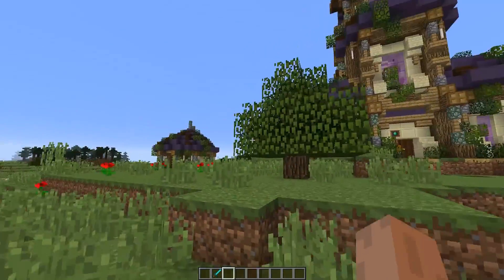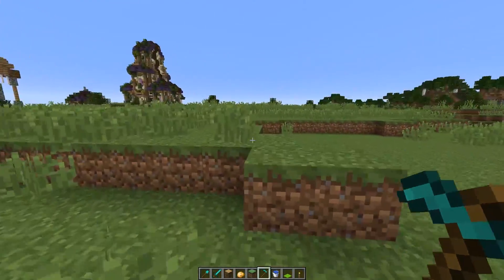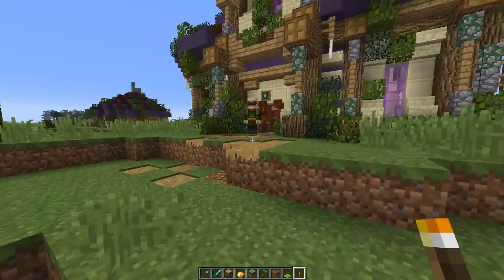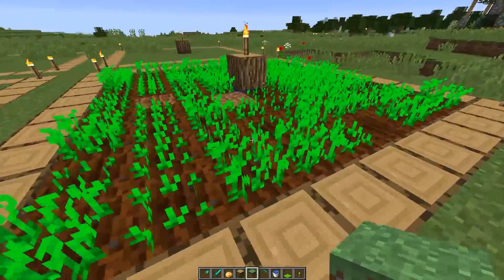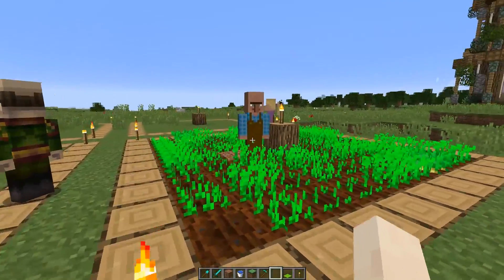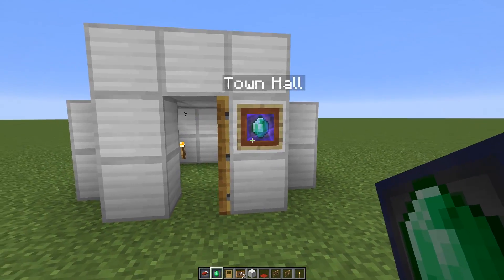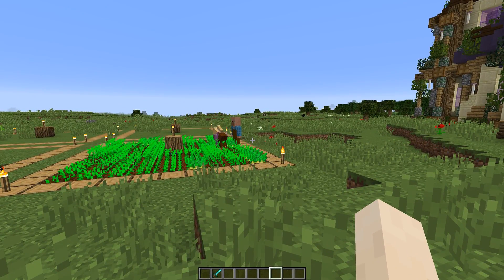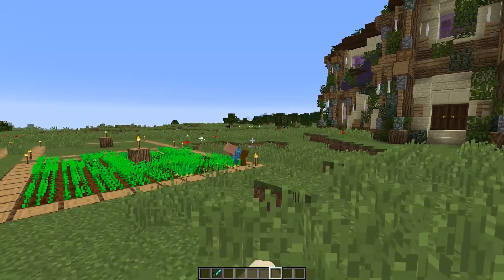TekTopia Villagers | Dev Playthrough: The Farmer!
Welcome to the developer playthrough of my TekTopia villager mod. In this series I'll be playing through the mod, building a huge village from scratch, showing off ALL the details about the mod and doing even more development as we go!

Today we showcase the Farmer villager. We'll also make some important changes to the house structure and structure markers overall.  Keep the comments coming!

Haven't seen my villager mod?

The home of Fun Minecraft game types such as Destroy the Core, Slime Run, and Paintball! Check them out!

Follow me on Mixer! I stream 5 times a week! Including DEV streams!